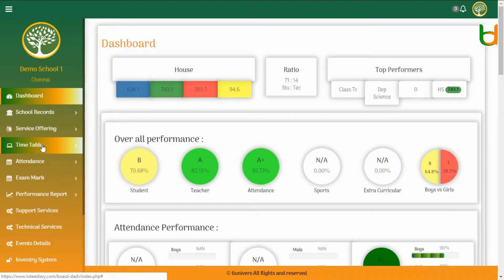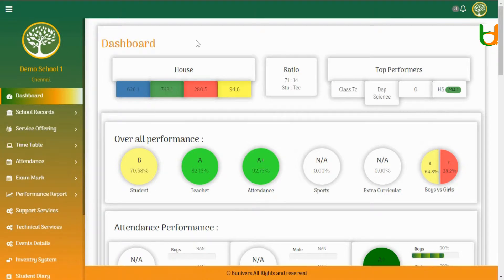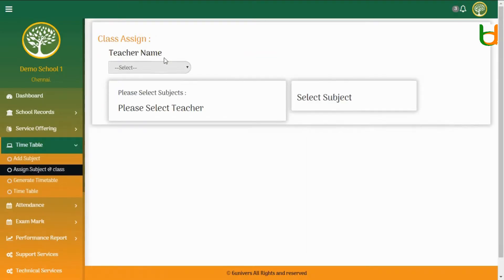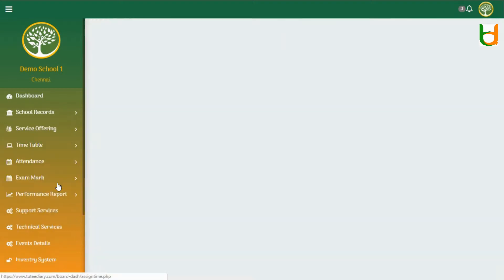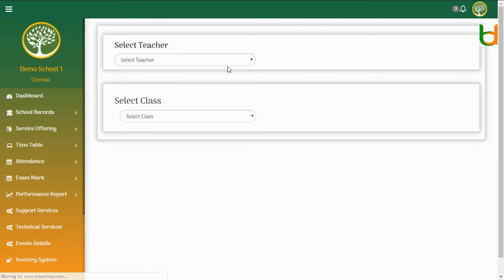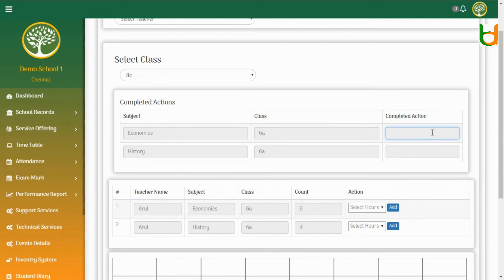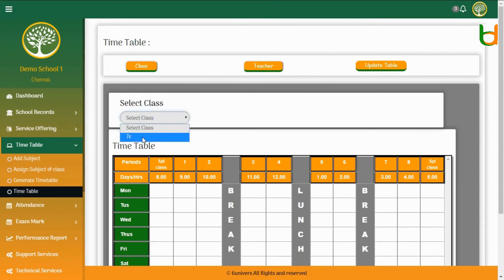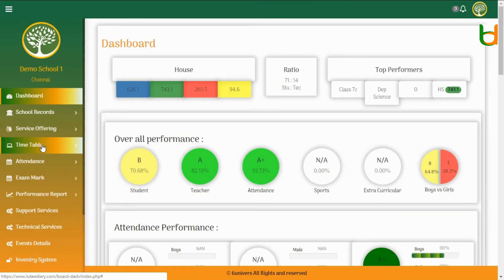Tuteediary's automatic Time Table generator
Automatic Time table generator is a part of Tuteediary application, kindly visit Tuteediary to know more about it.